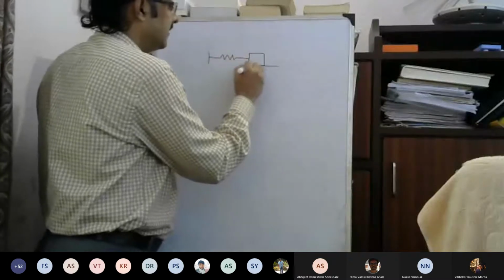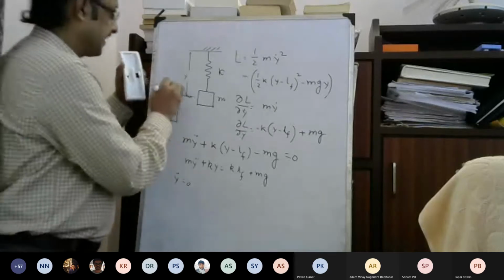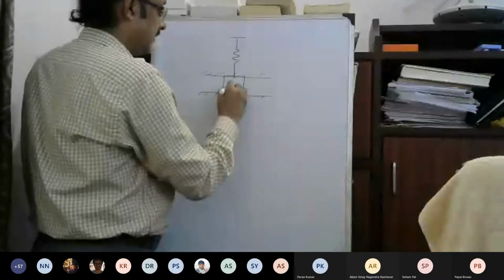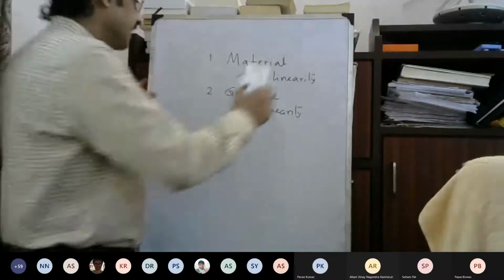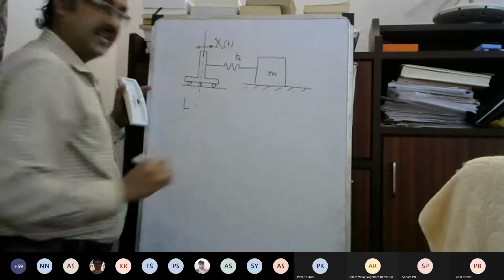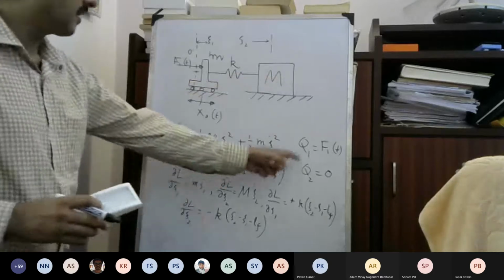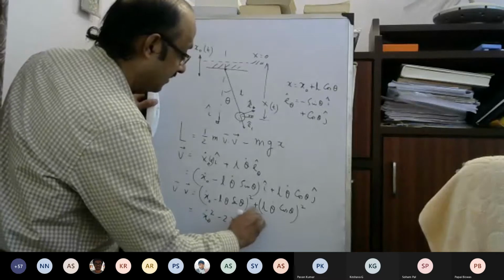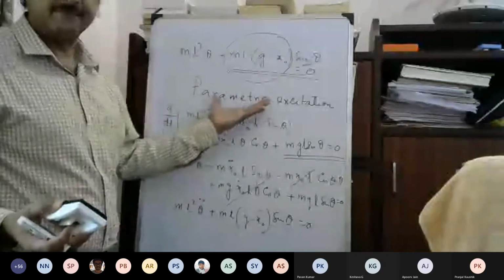Vibration Analysis 23 08 2021